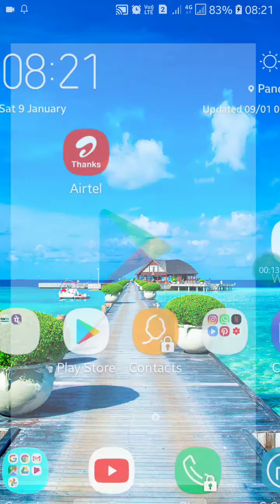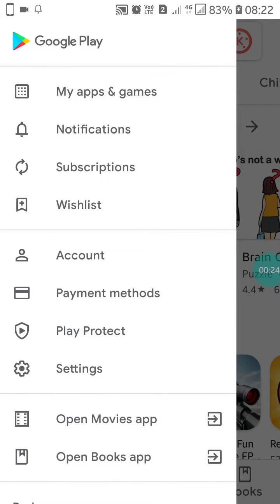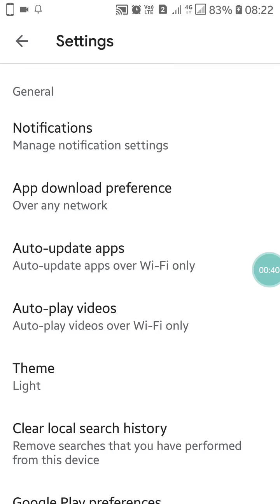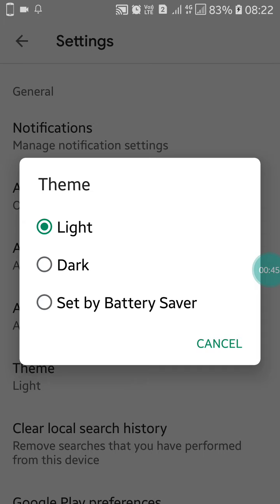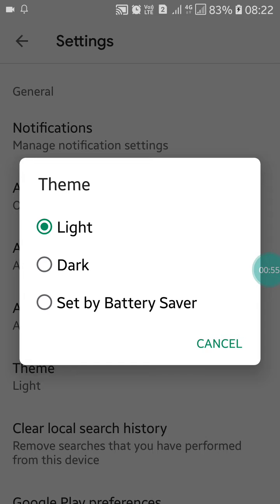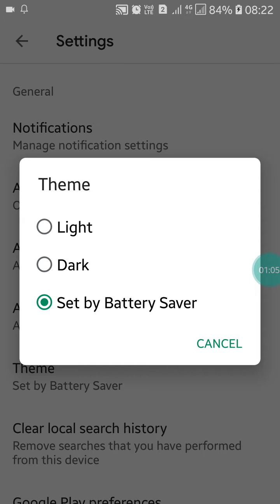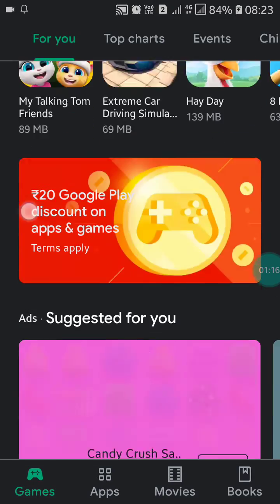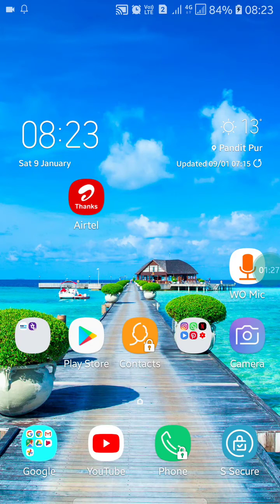How to Turn On Dark Mode On Google Play Store 2021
Turn On dark Mode Play Store
turn on Dark Mode On Google play store 2021
How to turn on Dark mode on play store 2021